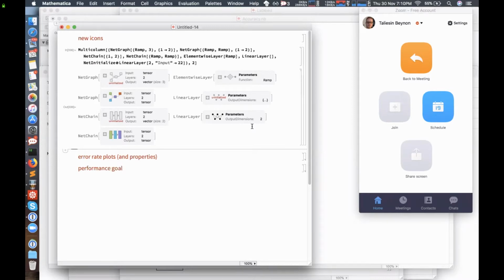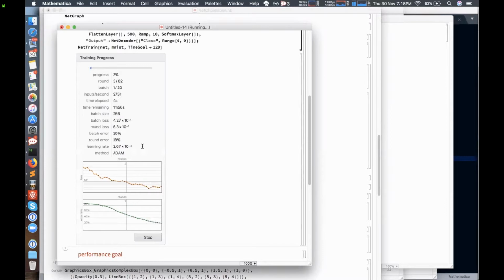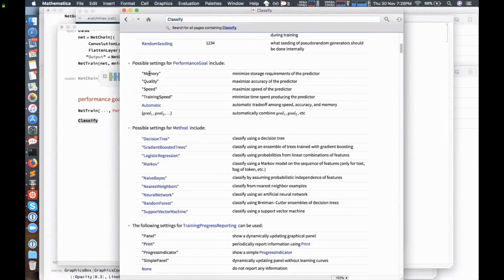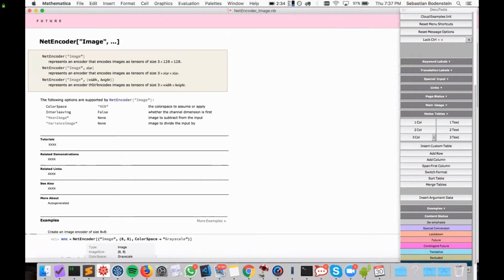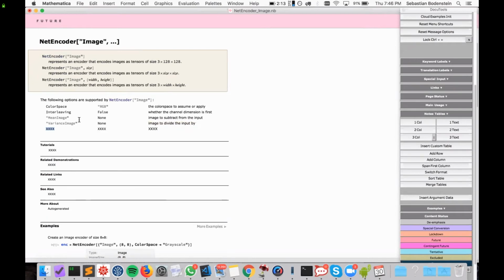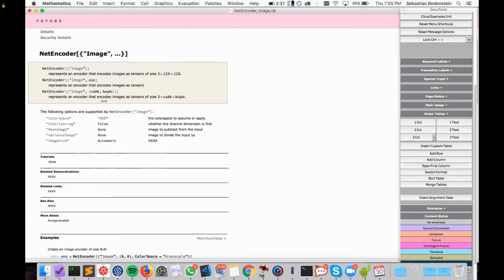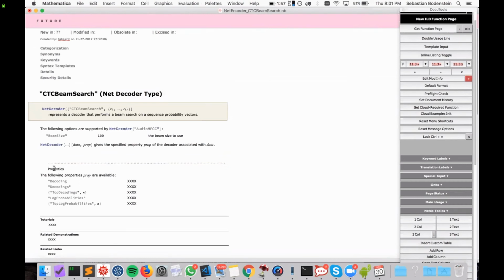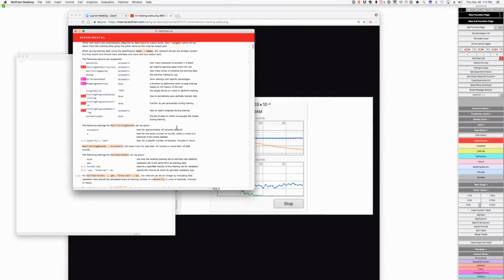Live CEOing Ep 26: MachineLearning Framework in the Wolfram Language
Watch Stephen Wolfram and teams of developers in a live, working, language design meeting. This episode is about MachineLearning Framework in the Wolfram Language.